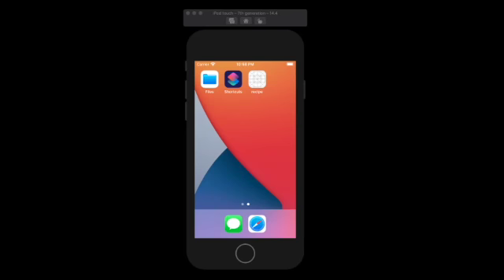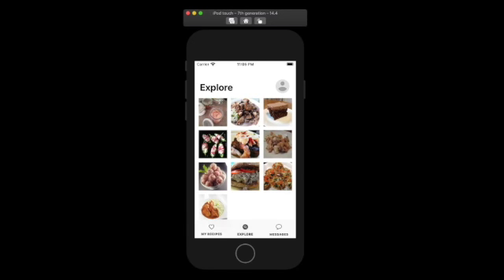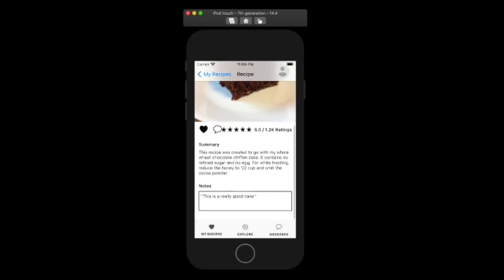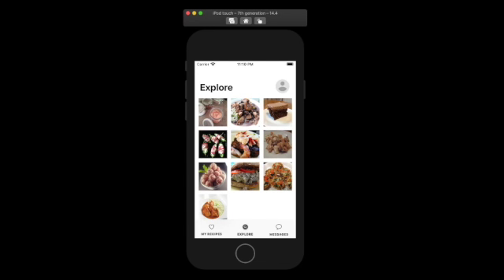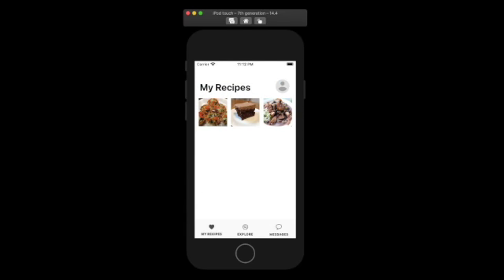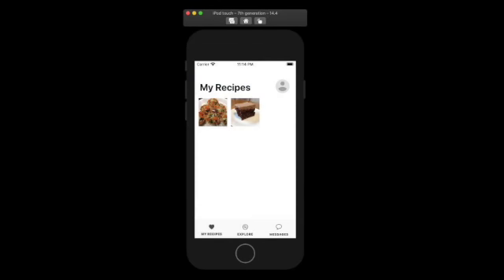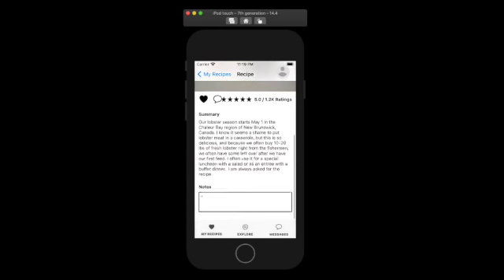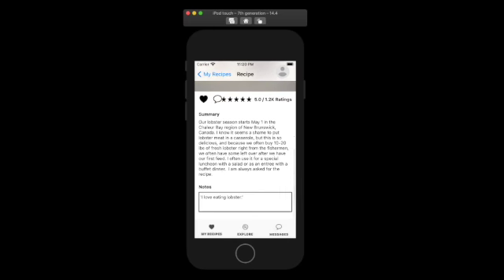Social Recipe Recommender - Initial Demo CS411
Explore and share recipes with the Social Recipe Recommender! The application reads, inserts, deletes, and updates records in a backend database. Additionally, we use some advanced database features like foreign key constraints and triggers. Other advanced features in this application include a recommender system as well as a messaging system (so users can talk about their recipes).